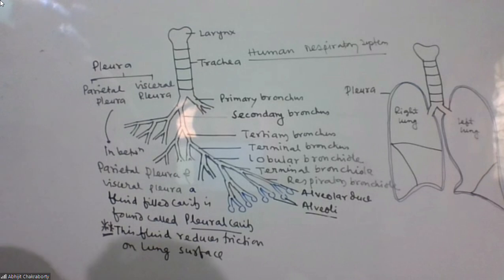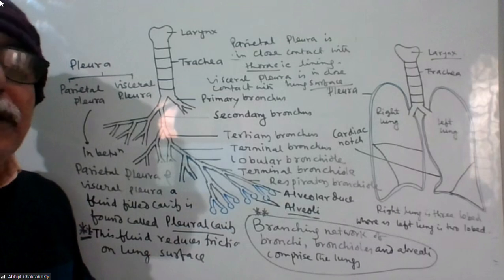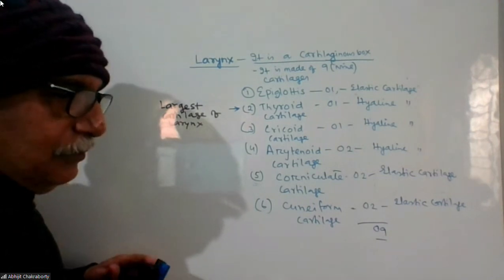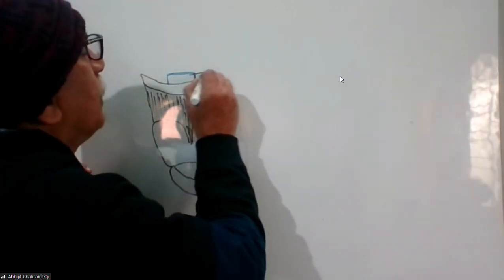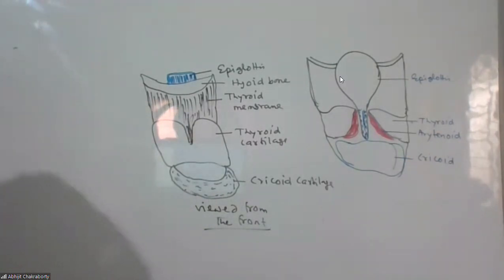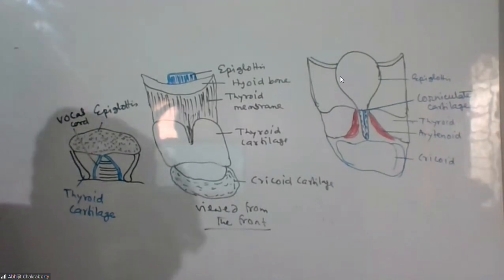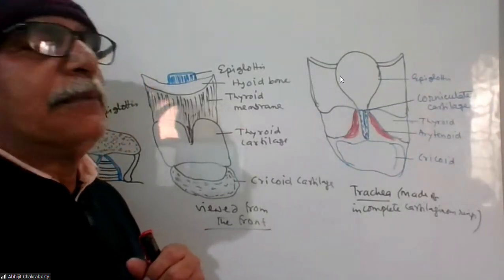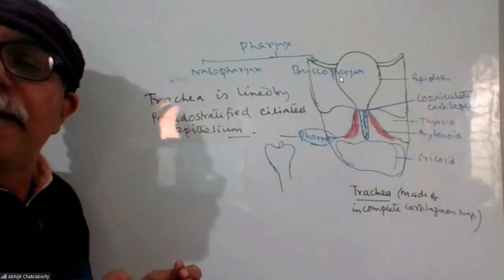BIOLOGY CLASSES CLASS 11 Rec 0063